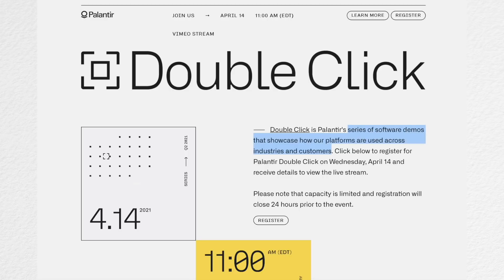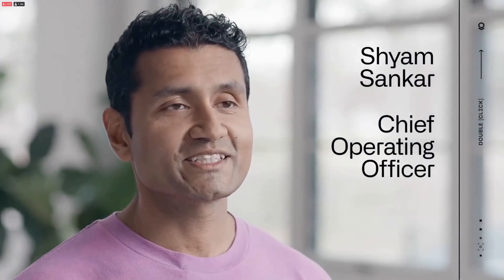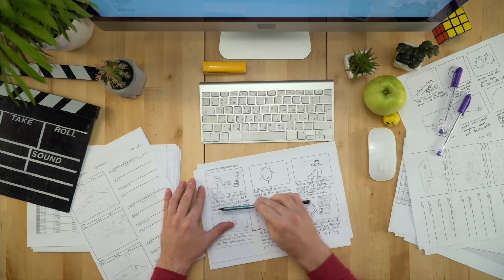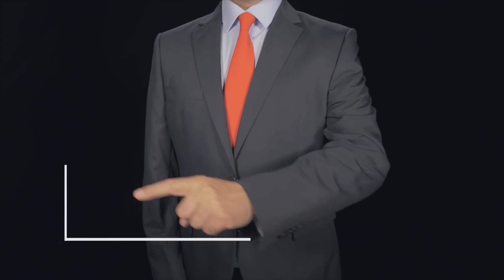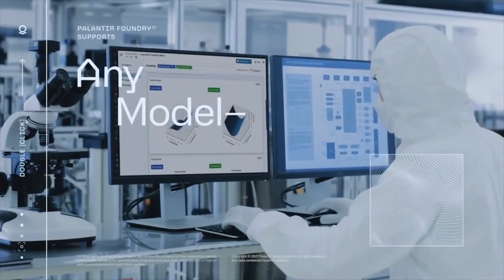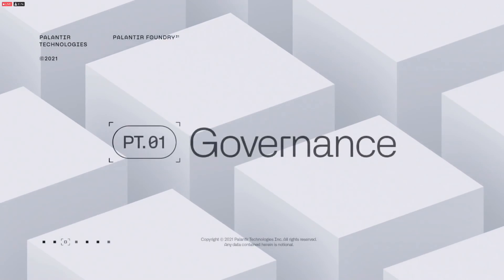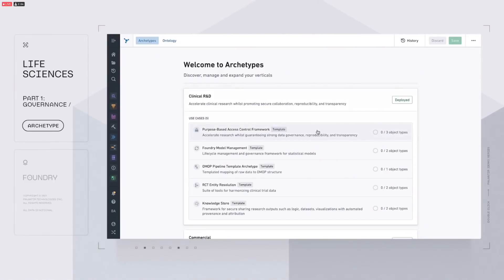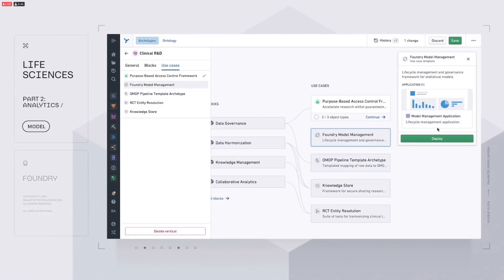Palantir Double Click Breakdown: Life Sciences | Governance, Analytics, Data, & Knowledge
Palantir aids clinical research to improve patient outcomes--only something Foundry can do because of its strict and performant governance, analytics, data, & knowledge protocols.

Futurists:
‣ Eric Vevang ‣ GaryL ‣ Joel Chiri

All Access / Investors:
‣ R C ‣ Xudong Li ‣ Mitch Schierbeek ‣ Mohamad Khan ‣ Bharat Jauhari ‣ 李恩旭 ‣ Leopoldo Silva ‣ 醤油砂糖 ‣ Nirmal Kumar ‣ kirkster88 ‣ MYUNGJOON KIM ‣ gaby abergel ‣ X Gamer ‣ Jonathan ‣ K NPKJH ‣ MonWei Lin ‣ 청춘 ‣ 조정일 ‣ Aleksandrs Dmitrijevs ‣ Dave Price ‣ Pizzonia ‣ Don Chung ‣ Daniel Chakalov ‣ Harvey Lee ‣ Ben Perschau ‣ Jen. ‣ Ernst Riemer ‣ Fortis Li ‣ ming zheng ‣ AJ ‣ Pratap ‣ David R ‣ Louis Mor

Jackson